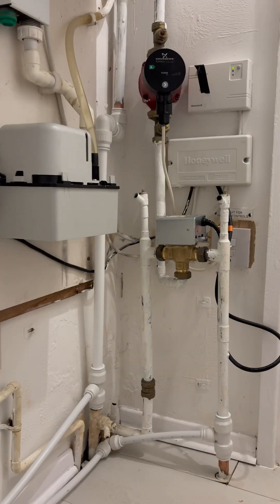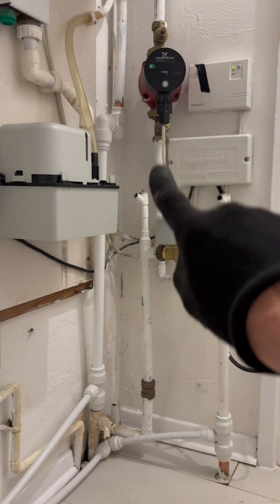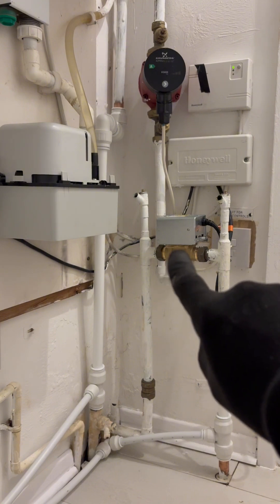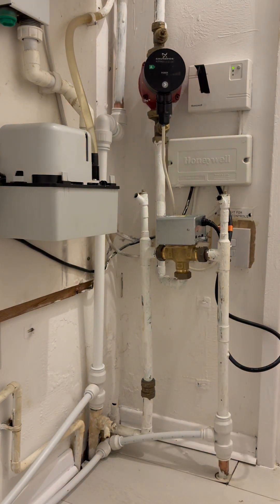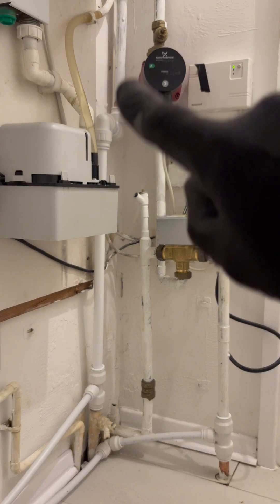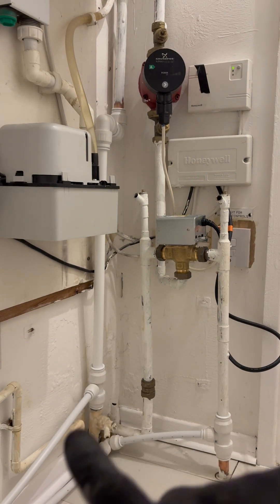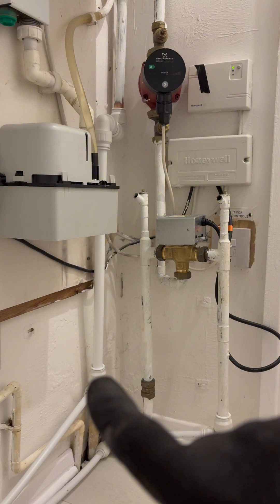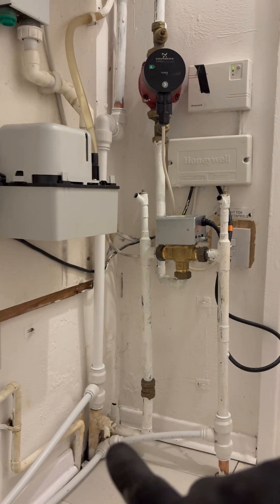Reverse circulation caused by breaking the 3rd tee rule. Heating return pipe in the wrong place.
Placing the heating return in the wrong place can cause water to circulate around some radiators when the hot water is switched on.

Here the householder has added an extra radiator and caused a trickle of water to reverse circulate around two other radiators.

The flow is enough to warm the radiators significantly. Not ideal, especially during a heatwave.